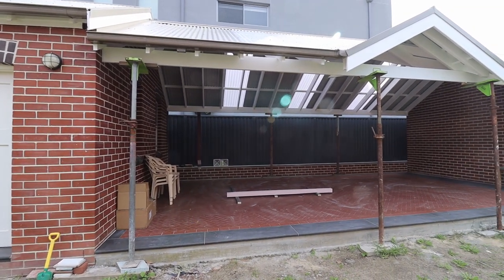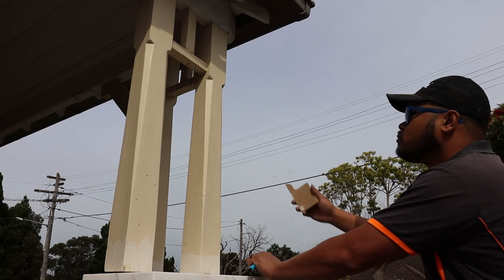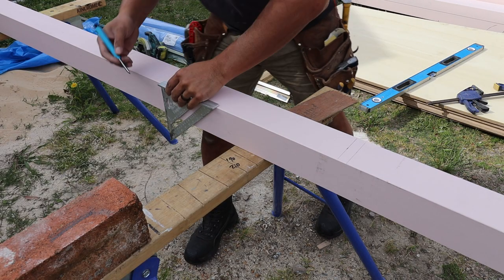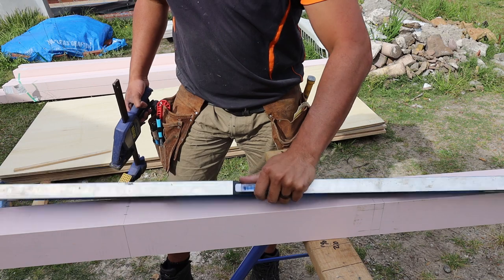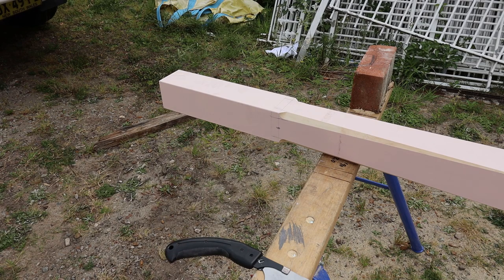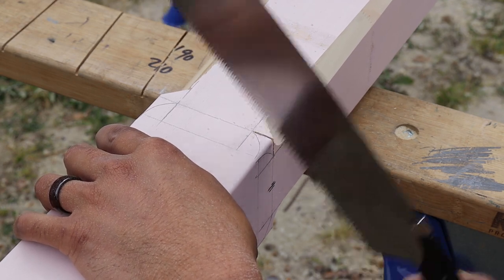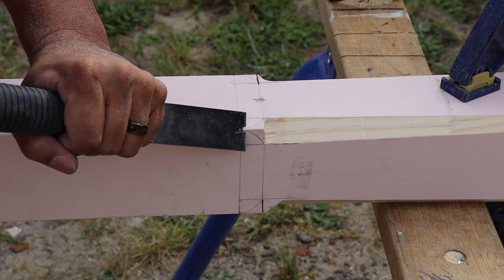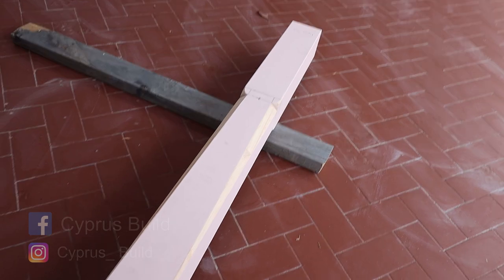Cut a tapered chamfer with round Chamfer stop( HOW TO )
'Hey Guys just another "How-to" video on cutting a tapered chamfer with round chamfer stop. Hope this helps if you're ever trying to do this on any of your jobs.

POWER TOOLS I USE:
DEWALT DWS779 12" Sliding Compound Miter Saw

DEWALT DW7232 Miter Work-Piece Support and Length Stop

DEWALT DW7231 Miter-Saw Workstation Tool Mounting Brackets

Makita XPS01Z 18V X2 LXT Lithium-Ion Brushless 6-1/2" Plunge Circular Saw

Makita 194368-5 Guide Rail, 55-Inch

Makita XPK01Z 18V LXT Lithium-Ion Cordless 3-1/4-Inch Planer

Makita 18V 4.0Ah Brushless 2Pce Combo Kit DLX2283SM Hammer Drill + Impact Driver

Makita XRJ04Z 18V LXT Lithium-Ion Cordless Reciprocating Saw, Tool Only

2PACK 18V 5.0AH LITHIUM-ION BL1860B Replacement for Makita

Makita XAG04Z 18V LXT Lithium-Ion Brushless Cordless 4-1/2” / 5 Cut-Off/Angle Grinder - Tool Only

Makita XTR01Z 18V LXT Lithium-Ion Brushless Cordless Compact Router

Makita MT01Z 12V CXT Lithium-Ion Cordless Multi-Tool

EMPIRE LEVEL, 2990, 02990-3 HEAVY DUTY RAFTER SQUARE

Estwing Hammer - 20 oz Straight Rip Claw with Smooth Face & Shock Reduction Grip

Stanley Tools - FatMax Tape Measure

CAMERA GEAR

Canon EOS 200D Mark II DSLR Canon EOS 200D Mark II, Black (200DIIKIS)

Canon EF-S 10-18mm f/4.5-5.6 IS STMLens,Black(EFS10-18ISST)

RODE Wireless GO - Compact Wireless Microphone System,WIGO

RØDE SMARTLAVPRode SmartLav+ Omnidirectional Lavalier Microphone for Smartphones

Rode VideoMic NTG On-Camera Shotgun Microphone

DJI Mavic Air Series Fly More Combo, Arctic White (DJIMVAIRCOM-W)

DJI Osmo Pocket 4K Handheld Gimbal Compact

SEND MAIL HERE:
Suite 324
284 OLD NORTHERN ROAD
CASTLE HILL NSW 2154